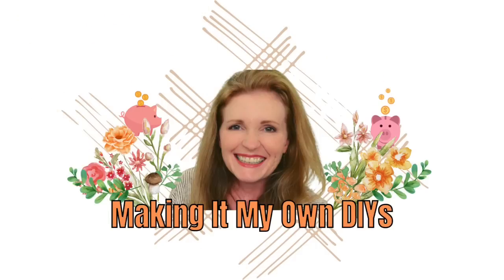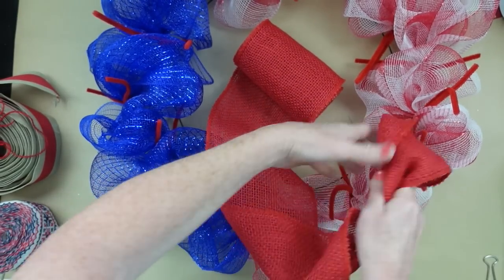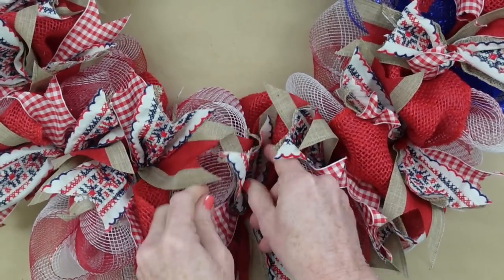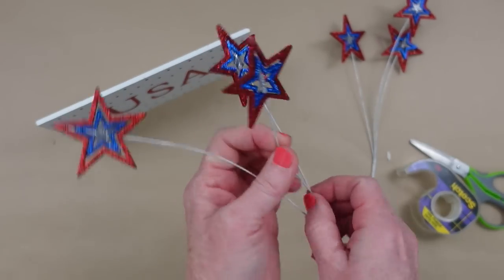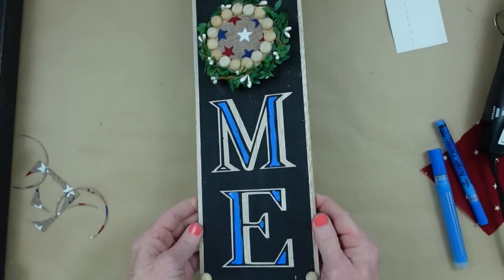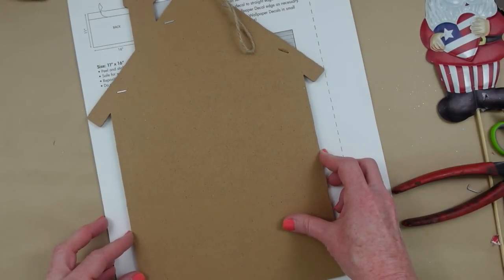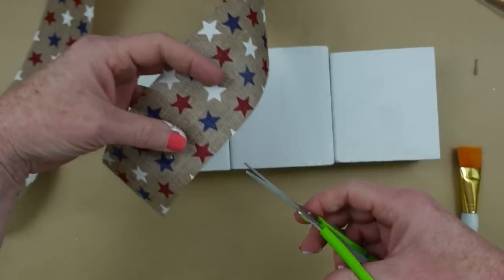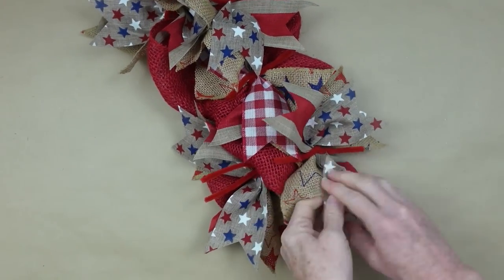July 4th DIY Decor That Is AFFORDABLE and ADORABLE!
Welcome to my 2022 patriotic/July 4th DIY decor video compilation where I have put affordable and adorable crafts all in one place for your viewing convenience. I hope you are inspired and motivated to make something red white and blue for you own home.

00:00 Intro
00:10 How to Make an 18 inch Deco Mesh Wreath
21:50 Patriotic Sign DIY
24:35 Patriotic Dollar Tree HOME Sign
31:04 Mason Jar 4th of July Sign
37:53 Patriotic Gnome House Sign
45:40 Wood Block Trio with USA
50:44 Patriotic Swag
1:02:08 Grapevine Star Floral
1:06:27 USA Light Box Sign
1:10:56 Final Look

Hi!  I'm here to inspire you with craft/DIY tutorials and ideas to make your home comfy and joyful. Along the way, I will encourage  you to believe in yourself to think outside the box while building your creative skills. I'm passionate about sharing joy through crafting/DIYs with you. If you like to thrift, Dollar Tree and discount shop for decor pieces for your home and if you enjoy handcrafting your own home decorations, you are at the right place! I post budget friendly content Mondays and Thursdays at 5pm CST in which I show you step by step how to make wreaths, florals, signs, tiered tray DIYs and so much more! If you like to binge videos, I have lots of playlists you can check out. There are mega videos too if you like to see similar content while relaxing in your down time.  I've had this channel since fall of 2020 and have loved getting to know my subscribers and viewers through chat in the comment section and live videos. I would LOVE for you to join this Youtube channel family and learn to craft your little heart out! I look forward to getting to know you better.

Brandy P
Creola, Alabama
36525